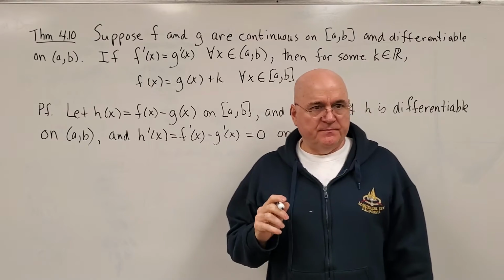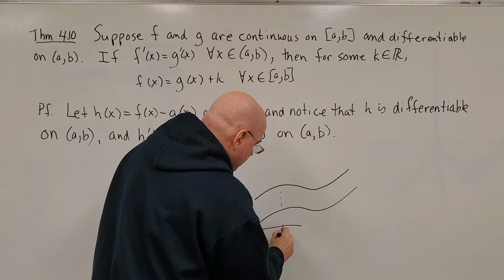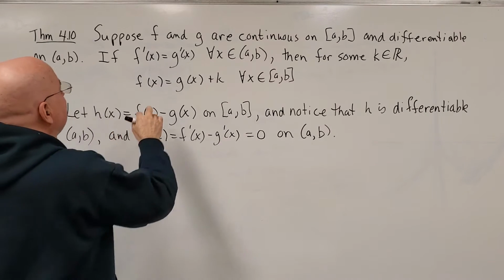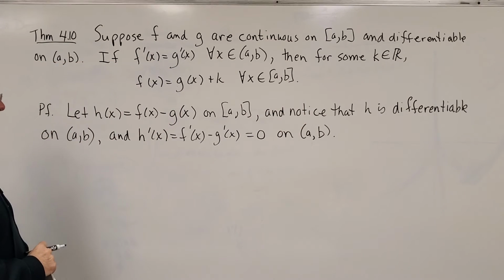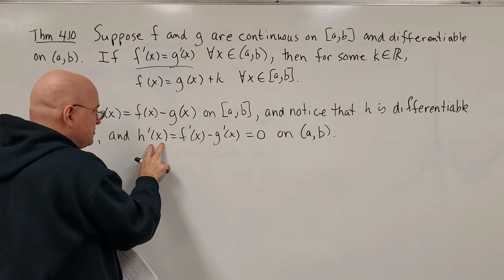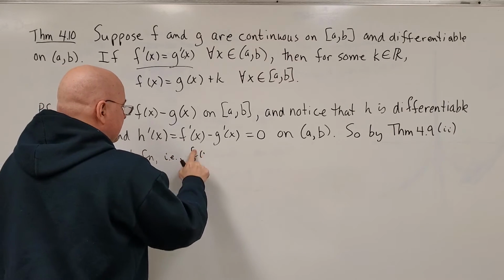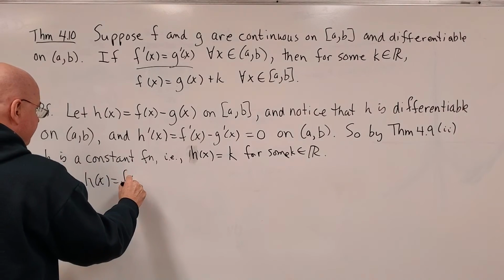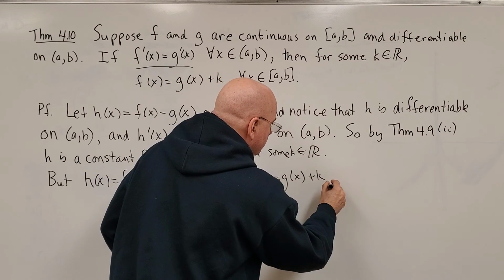Real Analysis I (lec. 4.3.F) Rolle's Theorem & Mean Value Theorem